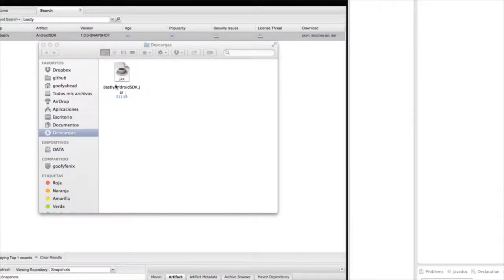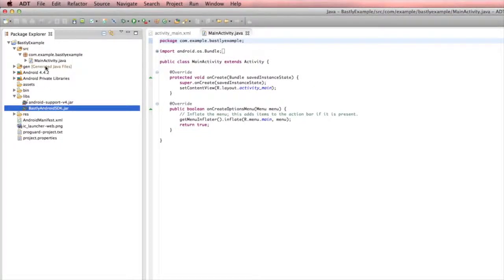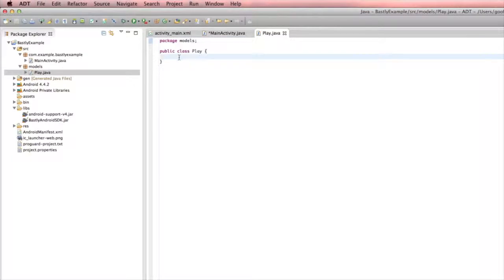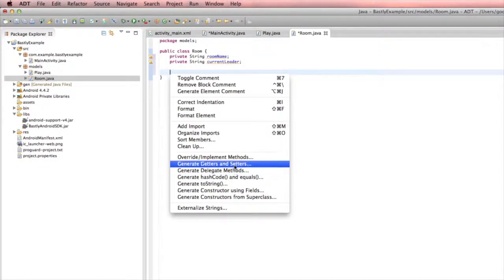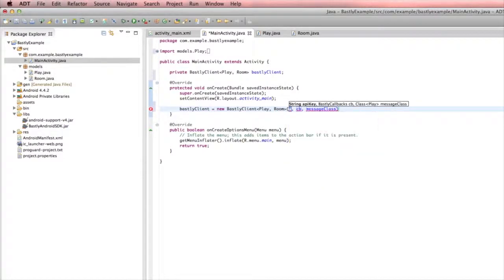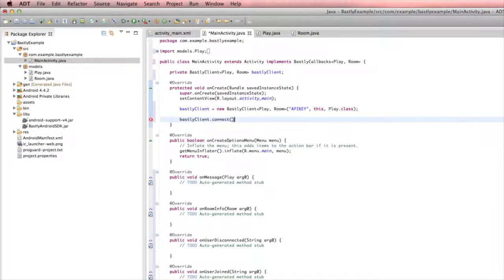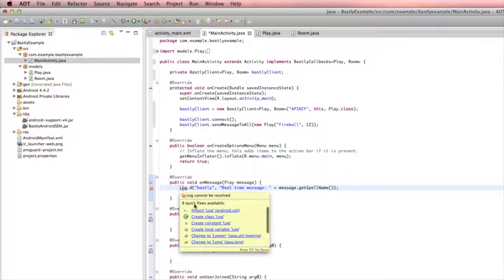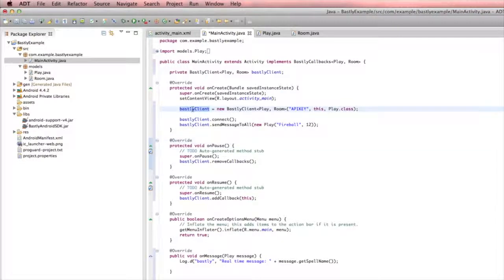bastlyTutorial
Este vídeo versa sobre bastlyTutorial